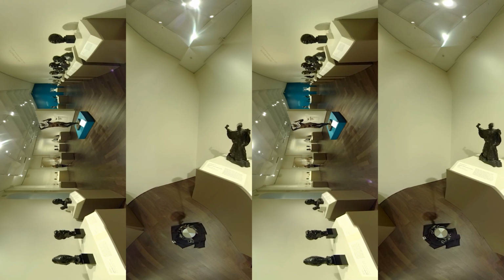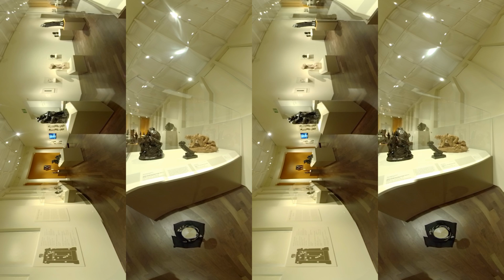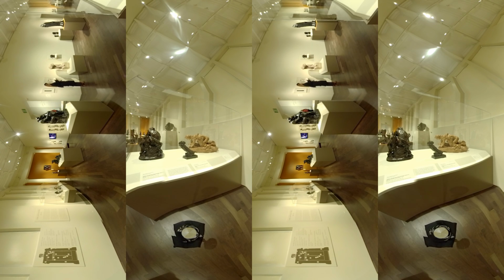Auguste Rodin in 360 degrees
Experience Auguste Rodin's stunning sculptures in 360 degrees at the Cantor Arts Center, Stanford University.